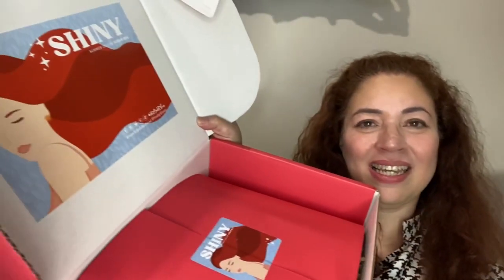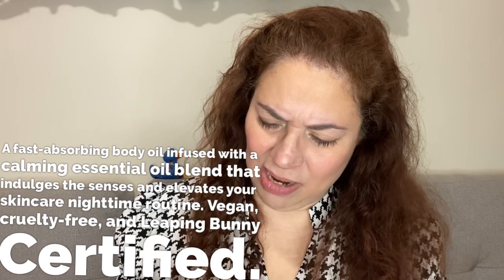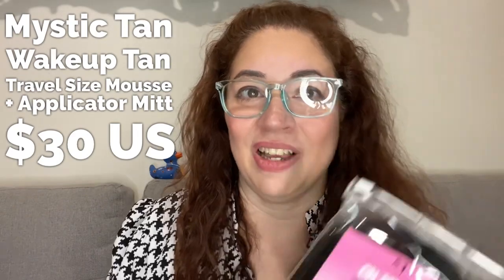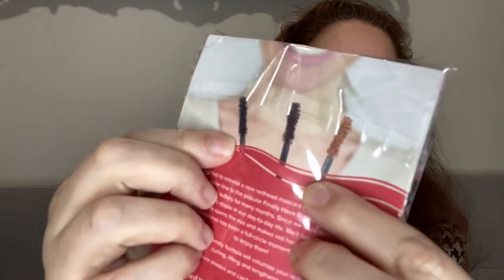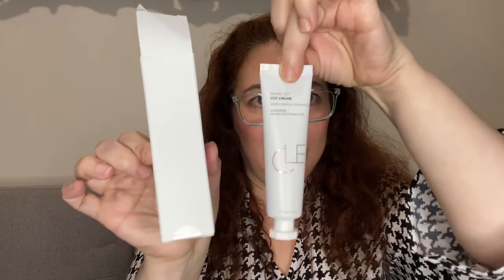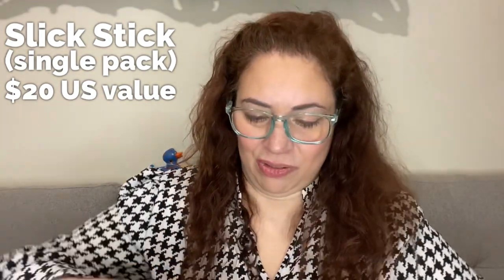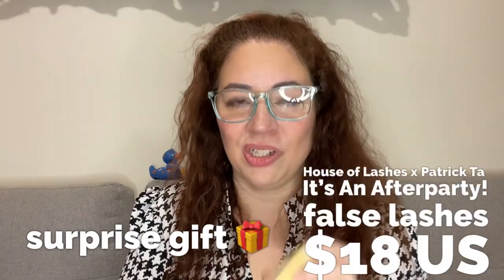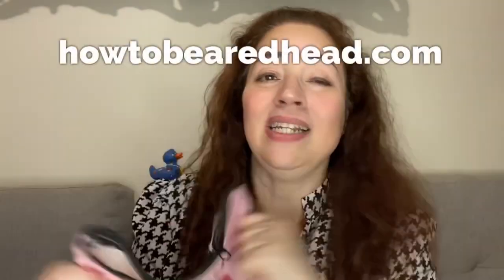How To Be A Redhead Deluxe Summer 2023 - yay or nay?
Today it's How To Be A Redhead Deluxe Summer 2023 and reveal what's in the box. Have you tried out How To Be A Redhead or gifted one to your favorite redhead or redhead admirer?
Hoy toca How To Be A Redhead Deluxe Summer 2023 y revela lo que hay en la caja. ¿Has probado Cómo ser pelirrojo o le has regalado uno a tu pelirrojo o admirador pelirrojo favorito? Déjame saber abajo en los comentarios.
今天是如何成为 2023 年夏季红发女郎豪华版，并揭晓包装盒中的内容。您是否尝试过如何成为红发女郎或将其中一个赠予您最喜欢的红发女郎或红发女郎崇拜者？请在下面的评论中告诉我。
Jīntiān shì rúhé chéngwéi 2023 nián xiàjì hóng fā nǚláng háohuá bǎn, bìng jiēxiǎo bāozhuāng hé zhōng de nèiróng. Nín shìfǒu chángshìguò rúhé chéngwéi hóng fā nǚláng huò jiāng qízhōng yīgè zèng yǔ nín zuì xǐhuān de hóng fā nǚláng huò hóng fā nǚláng chóngbài zhě? Qǐng zài xiàmiàn de pínglùn zhōng gàosù wǒ.
Hari ini adalah How To Be A Redhead Deluxe Summer 2023 dan ungkapkan apa yang ada di dalam kotak. Sudahkah Anda mencoba How To Be A Redhead atau memberikannya kepada pengagum berambut merah atau berambut merah favorit Anda? Beri tahu saya di komentar di bawah.
PR friendly, honest opinions only